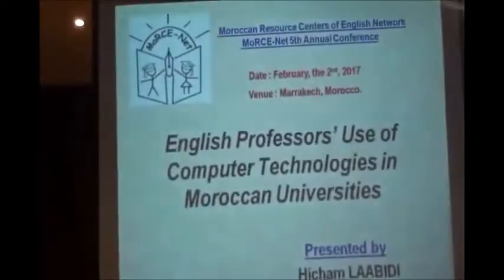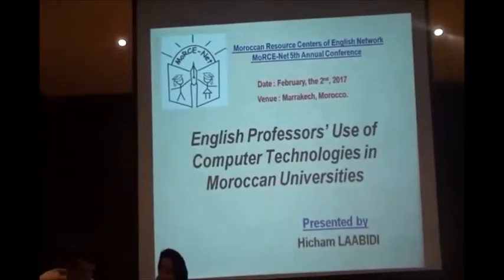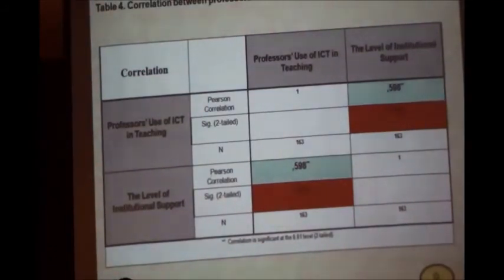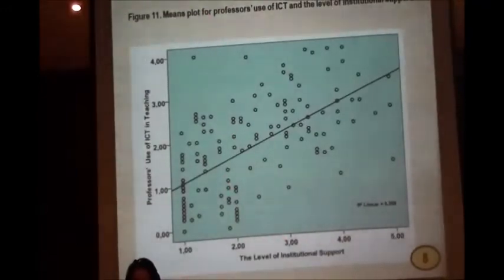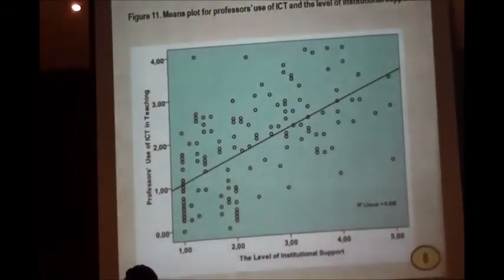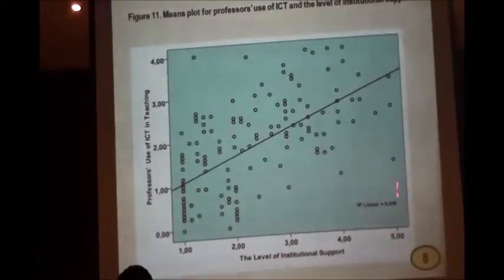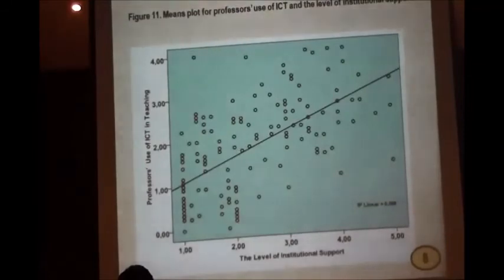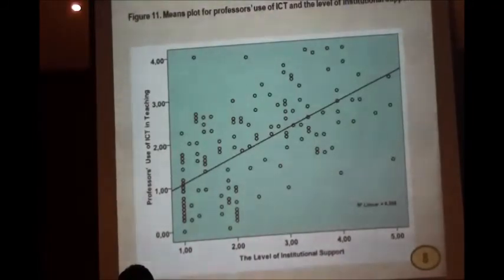English Professors’ Use of Computer Technologies in Moroccan Hicham LAABIDI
MoRCE-Net Fifth National conference, Marrakech Jan. 31st - Feb 2nd, 2017, under the theme: “English Language Resource Centers:
"Promoting Core Skills through Mobile Learning Technologies"
A video by Hicham LAABIDI: English Professors’ Use of Computer Technologies in Moroccan